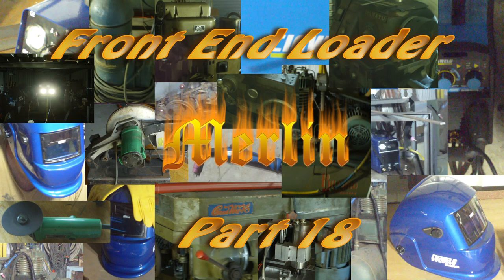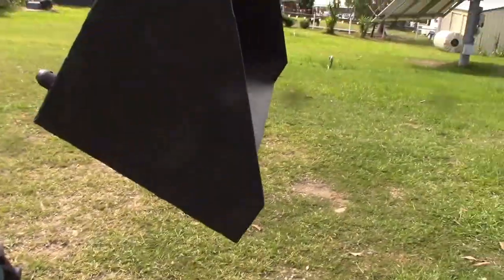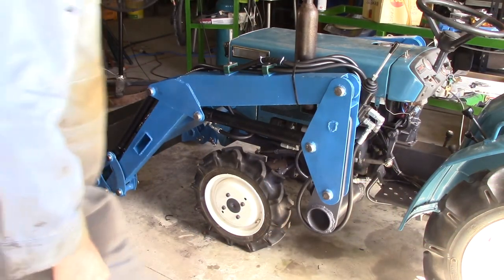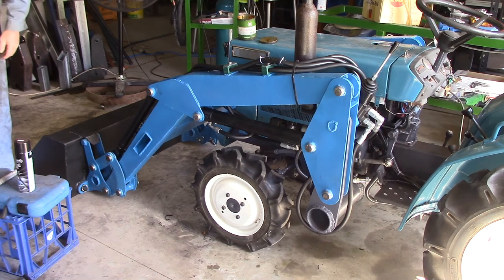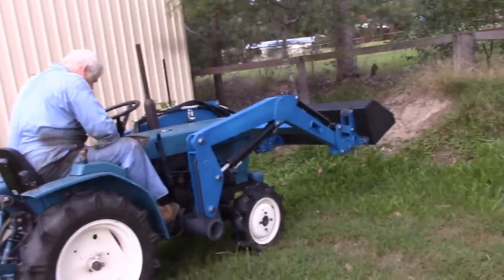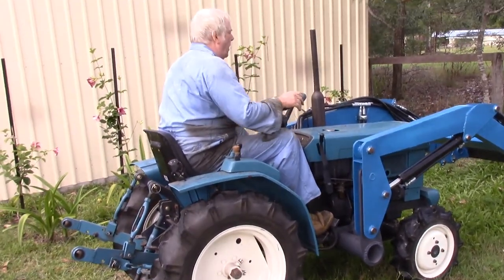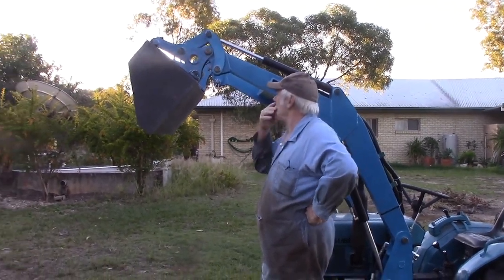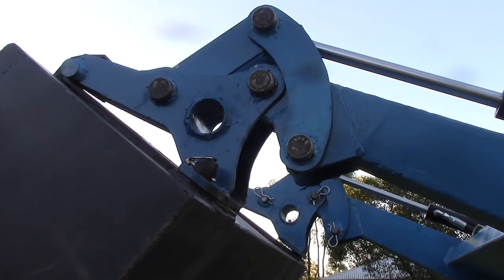Compact Tractor Front End Loader - 18 of 18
The build is complete and it is time to put it through its paces.  After that I go over it in detail and discuss things I could have done differently.

It still needs a stand to assist with getting it on and off the tractor but I am going to leave that for a little while.

Hydraulic joystick (11gpm):
EBay AU
EBay CA
EBay UK
EBay US

Power beyond for above joystick:
EBay AU
EBay CA
EBay UK
EBay US

Primary Hydraulic Ram (2 required):
EBay AU
EBay CA
EBay UK
EBay US

Secondary Hydraulic Ram (2 required):
EBay AU
EBay CA
EBay UK
EBay US

6mm Lynch Pins (4 required):
EBay AU
EBay CA
EBay UK
EBay US

5mm Lynch Pins (6 required):
EBay AU
EBay CA
EBay UK
EBay US

R clips for the 7/8" (22mm) and 3/4" (19mm) Pins (10 required):
EBay AU
EBay CA
EBay UK
EBay US

The 12mm Burr Grinder I found to be an indispensable tool:
EBay AU
EBay CA
EBay UK
EBay US